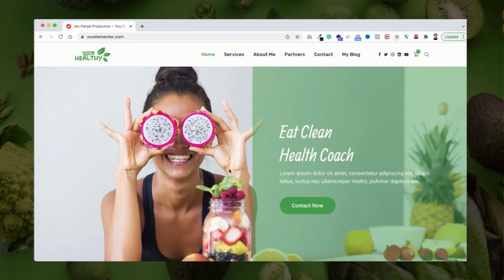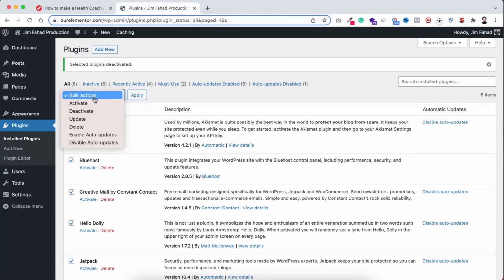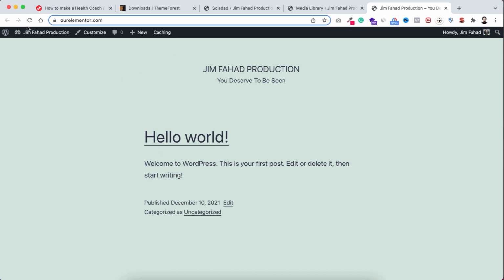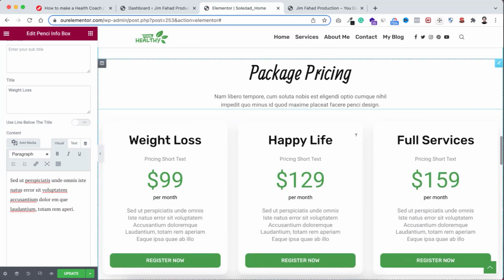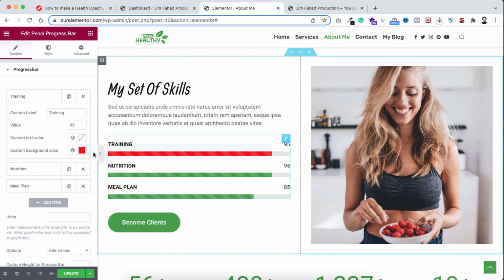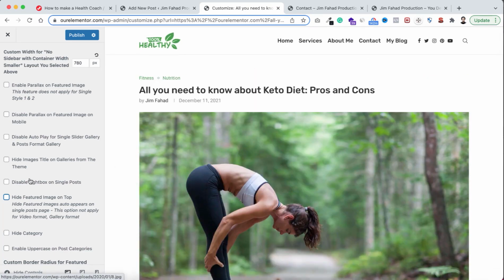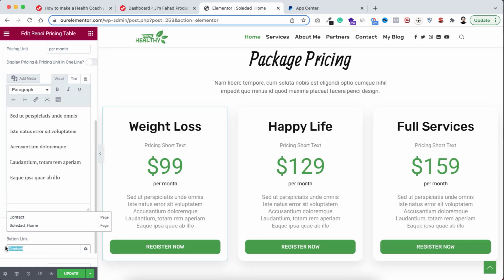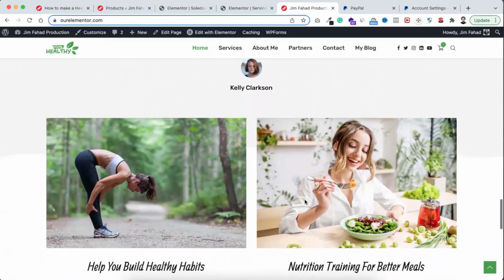How to make a Personal Trainer / Health & Fitness Coach Website (WordPress Elementor Tutorial 2022)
[NO CODING] Are you a Personal Trainer? A health & Fitness Coach? Or are you a nutritionist? Or a Yoga trainer? Using SOLEDAD Theme & ELEMENTOR Page Builder, I'll show you how to create a Personal Trainer / Health & Fitness Coach WordPress Website STEP BY STEP 2022!

WHY A TRAINER/COACH WEBSITE?
Are you a Personal Trainer? A health & Fitness Coach?
Or are you a nutritionist? Or a Yoga trainer?

If so, then in this video, I'll show you how you can take your career to the next level by presenting yourself online more efficiently. I'll show you:

1. How to make complete Health and Fitness coach website (Multi Page)
2. How to Install WordPress
3. How to Use SoleDad Theme
4. How to Use Elementor Page Builder
5. How to Create Complete Blog
6. How to add Ecommerce functionality

Can you believe we’ll be doing all of these just by Drag & Drop? You don’t need to know a single line of coding. So no matter if you’ve built a website before or if it’s your first website, this is the perfect tutorial for you!

And, let’s say if you want to hire a developer to make a website like this… I mean a Clean Designed multi-page website, A complete Blog with that, Also with the eCommerce functionality - That will cost you min $3000 - $5000. But if you follow this STEP BY STEP tutorial, then you don’t have to hire a developer. You can make this completely functional website within 100 bucks only.

And, if you’re a web developer, you can make a huge profit by creating such an amazing website for your client. You just need to purchase a Premium Theme, that will only cost you around $30-$60. And, you can charge your client $3k-$5k or higher than that. It depends on your negotiation skill.

I’m really excited to show you how to make this website.

⏰Timestamps for creating a HEALTH & FITNESS website step by step ⏰

0:00:00 Overview
0:07:59 Get your Domain & Webhosting (50% OFF)
0:15:14 Install WordPress
0:18:50 WordPress Dashboard Settings

0:25:00 Install Free Page Builder (Elementor)
0:28:40 Get SoleDad Theme
0:37:01 Import Demo Website
0:40:32 Customize the Home Page

1:09:56 Customize Services Page
1:17:53 Customize About Me Page
1:22:02 Customize Contact Page

1:29:55 How to Create a Blog Post
1:38:01 Customize Single Blog & Blog Page
1:46:49 Customize Header & Footer

1:58:28 Add eCommerce functionality (Woocommerce)
2:19:20 Congratulations!! You Made it!!!

About:
8 Million+ website owners started using the Elementor page builder. I'll show you the easiest way how you can create your personal resume website using Elementor Page Builder yourself.